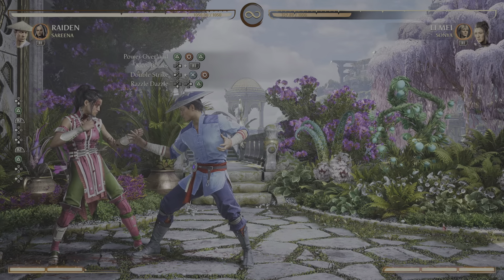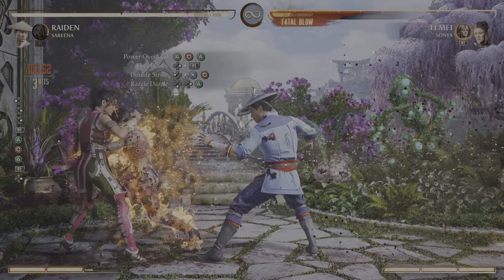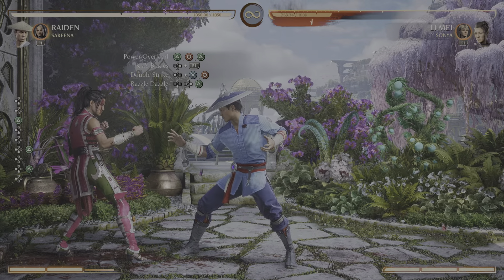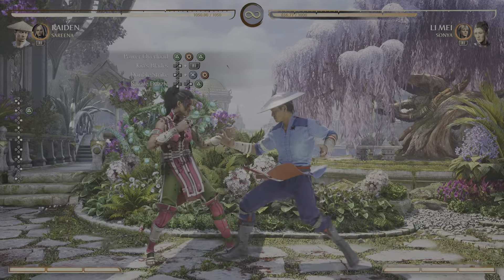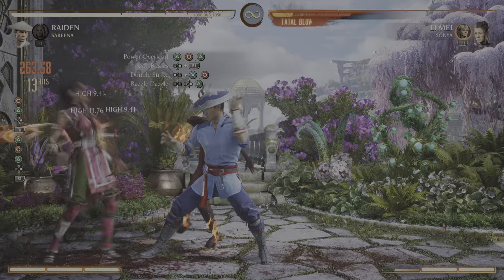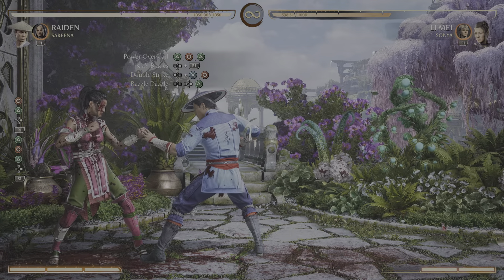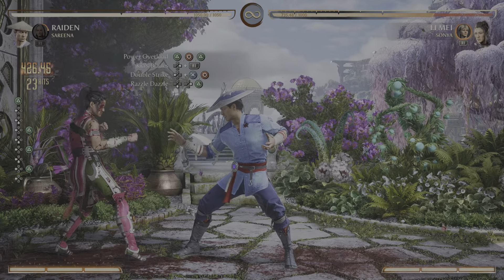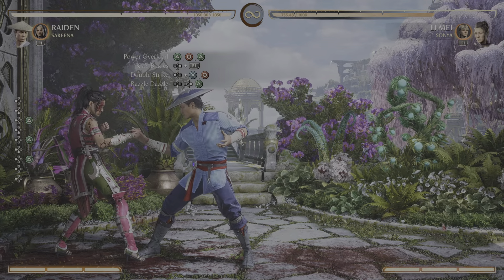42% Raiden combo (no bar MK1)